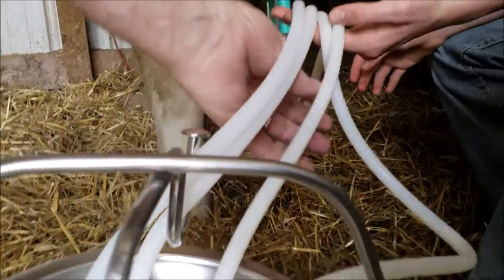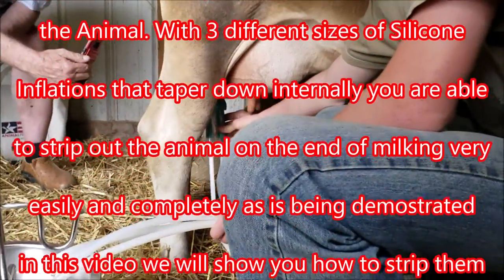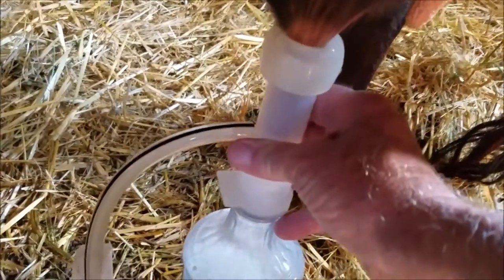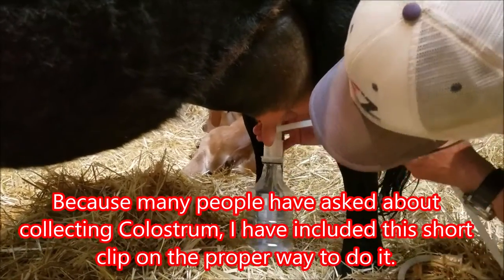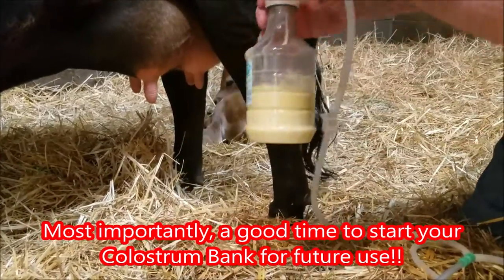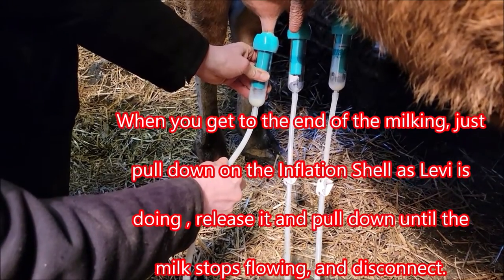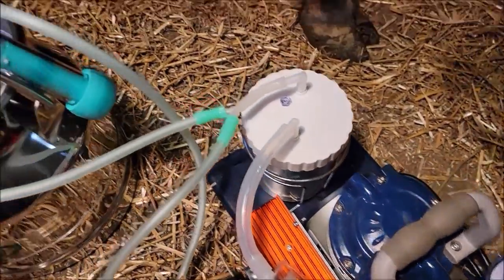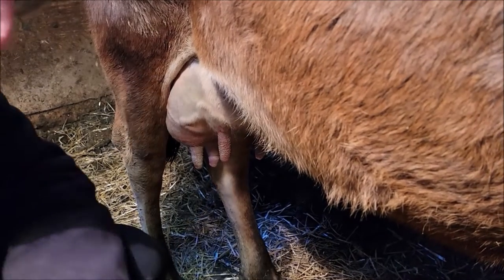How To Strip Out your animal & collecting Colostrum with Ult Ez Milker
How to properly Strip out your animal when done milking with the Ultimate Ez Milker.